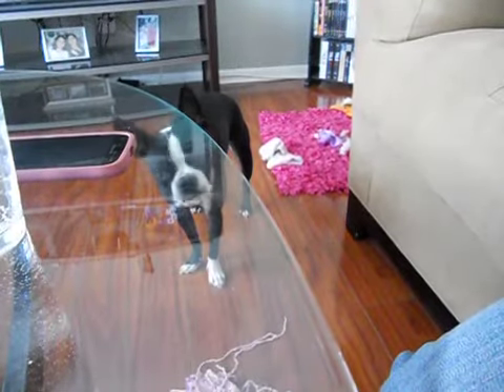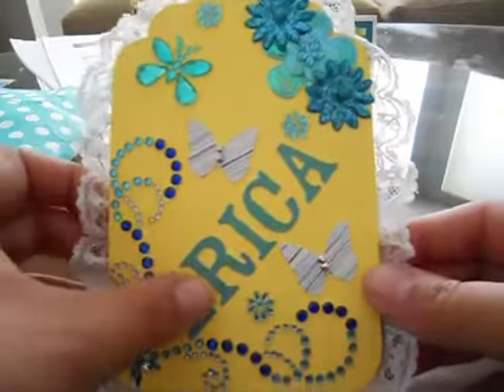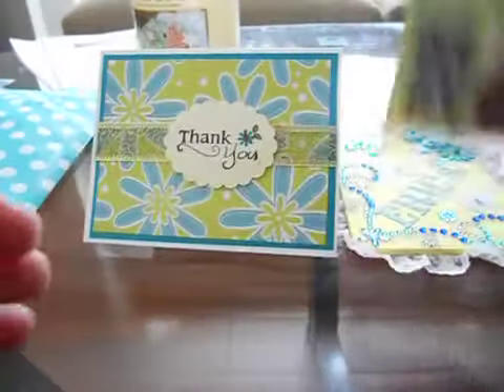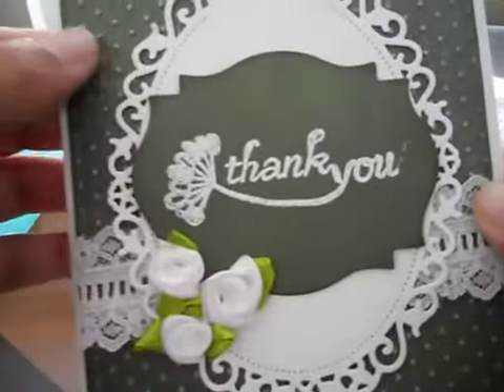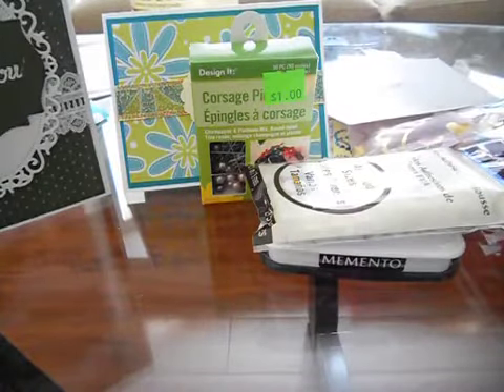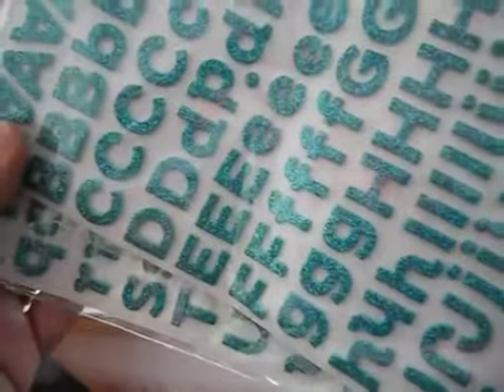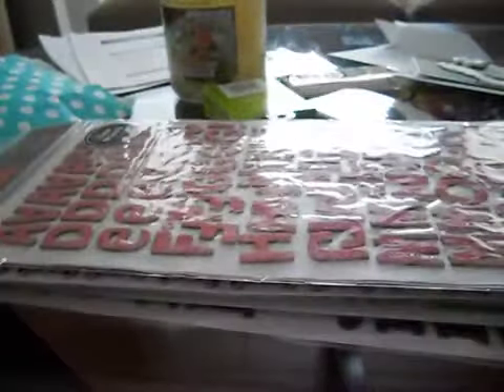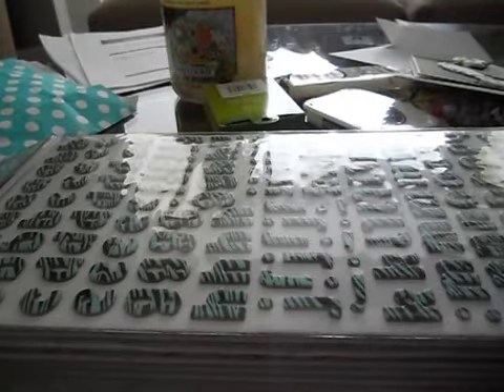Haul and happy mail share!